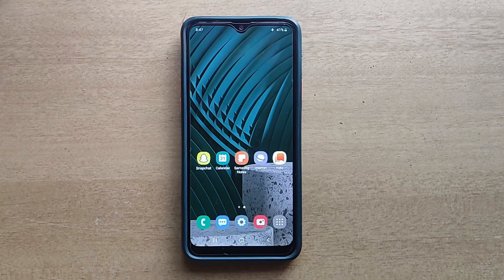How To Turn On Wifi Calling In Samsung A21S | A Series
Included contents in this video:
1.How to Turn On Wifi Calling In Samsung A21S | A Series

2.How to Activate Wifi Calling In Samsung A21S | A Series

3.How to Enable Wifi Calling In Samsung A21S | A Series

4.How to Setup Wifi Calling In Samsung A21S | A Series

Shortcut:  Menu Guide :

Samsung A30
Samsung A20 4G
Samsung A12
Samsung A03
Samsung A10
Samsung A21
Samsung A22
Samsung A6
Samsung A31
Samsung A50
Samsung A51
Samsung A52
Samsung A53
Samsung F12
Samsung F13
Samsung F20
Samsung F22
Samsung M12
Samsung M13
Samsung M21
Samsung M30
Samsung M31
Samsung M32
Samsung M33
Samsung M35
Samsung M51
Samsung M52 5G
Samsung M53
Samsung M33
Samsung M13
Samsung M23
Samsung M50